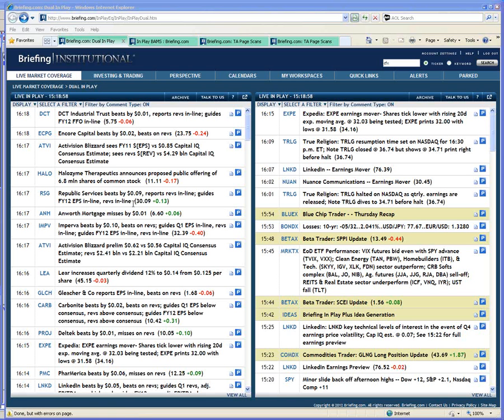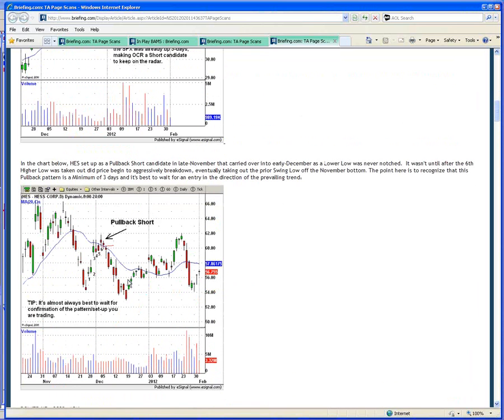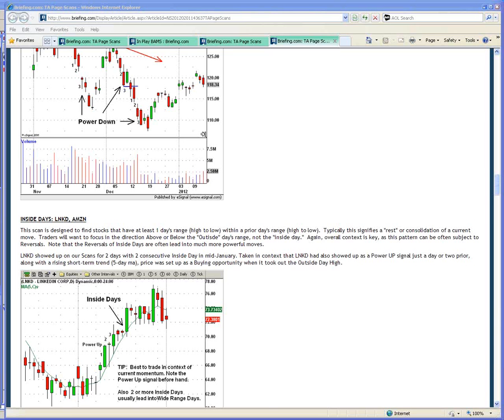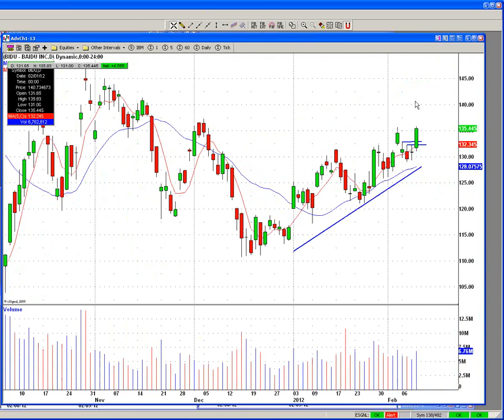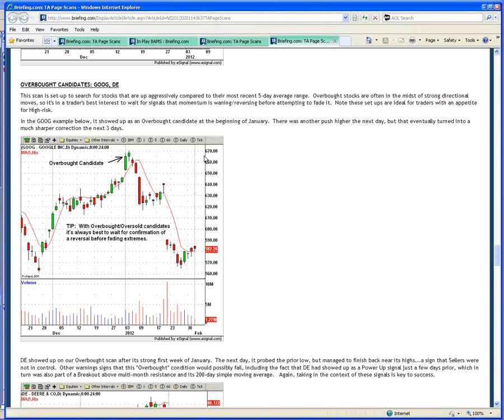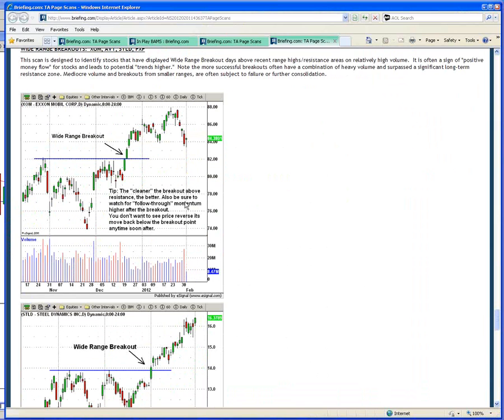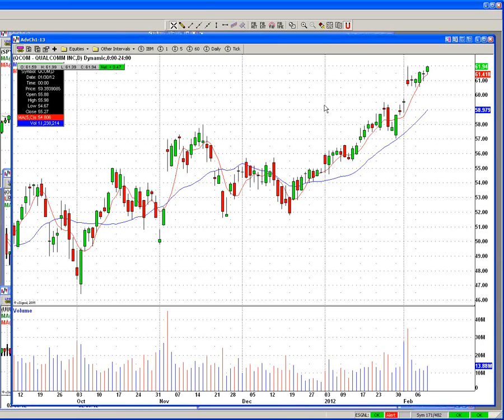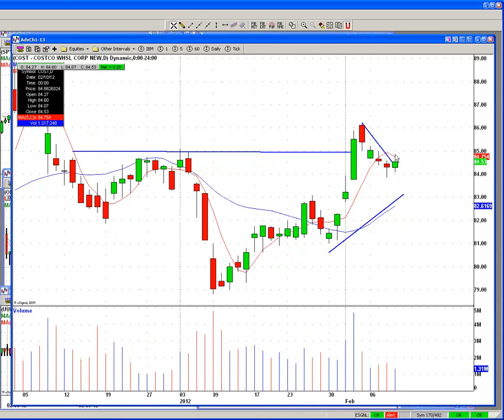How to Trade Technical Patterns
Senior Technical Analyst Scott Smith, CMT, provides a detailed look at our popular Briefing Trader column, TA Page Scans. TA Page Scans provides specific computerized scans based upon specific technical criteria designed to help both Day and Swing Traders identify profitable trading opportunities.

Watch this webinar to learn:

• How Scott uses the TA Page Scans column results in his trading calls and overall market analysis.

• How to focus on set-ups that have a high probability of success when taken in context of broader market activity.

• How to create a daily trading Watch List.

• Tips for maximizing your Briefing Trader service.

• Answers to questions during the Q&A session.

Watch the webinar now to learn from our Senior Technical Analyst and get the insight you need to trade technical patterns and get the most out of your Briefing Trader service.